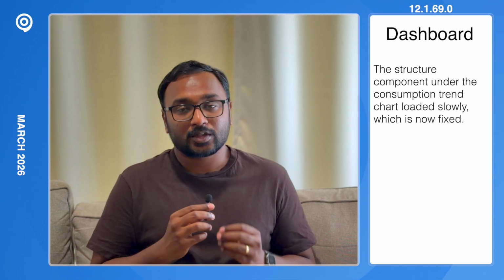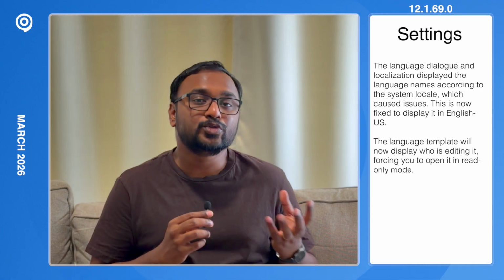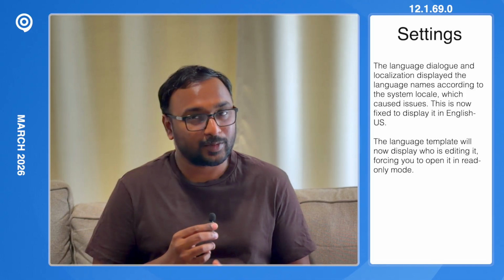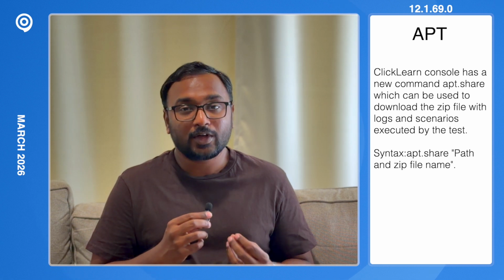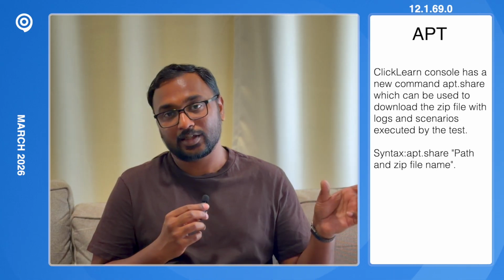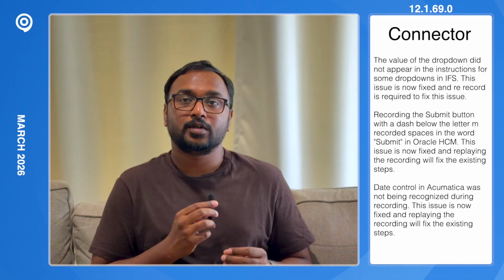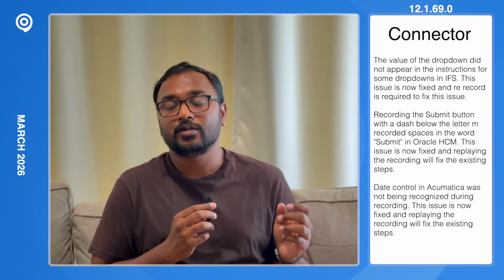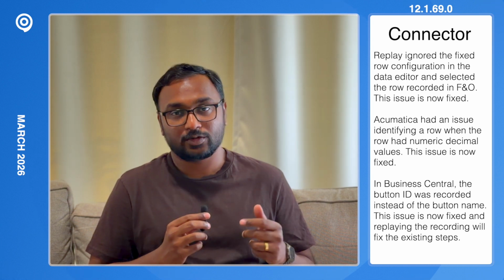ClickLearn Attain version 12.1.69.0 release notes